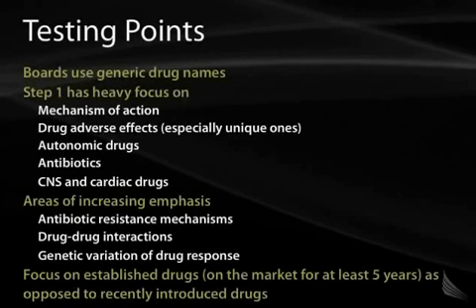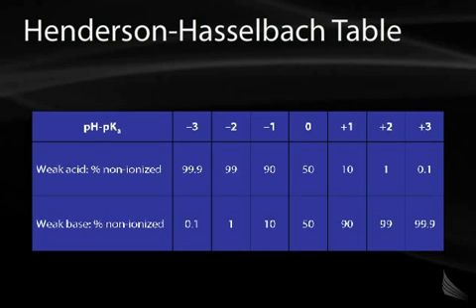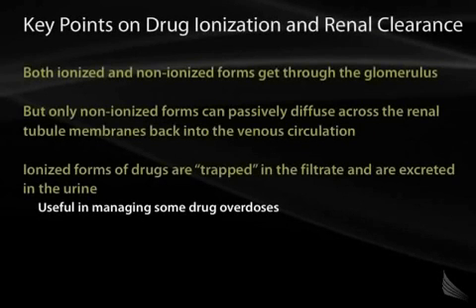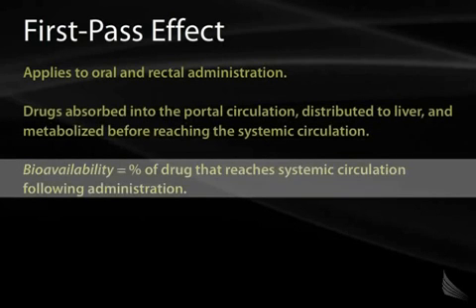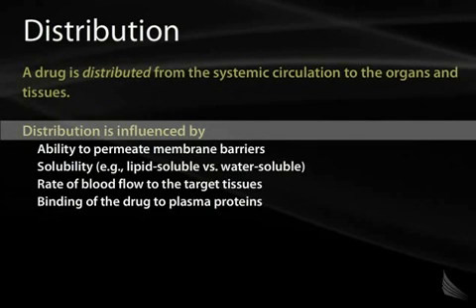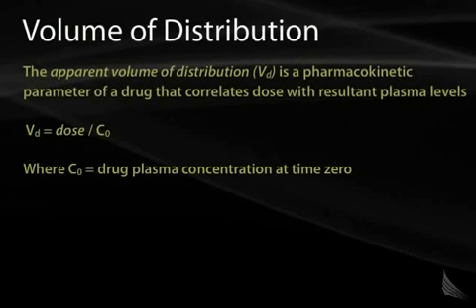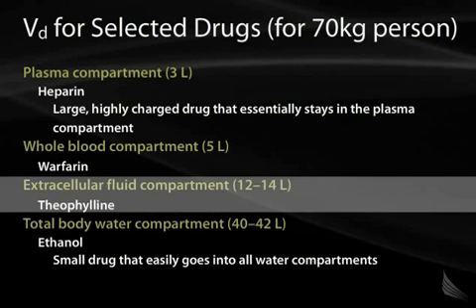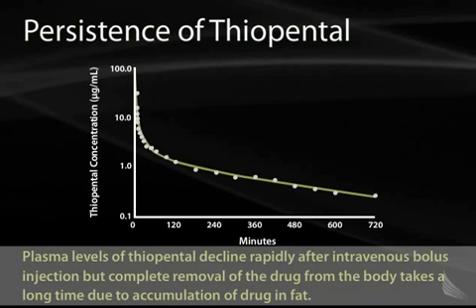01 Principles of Pharmacology I USMLE STEP 1